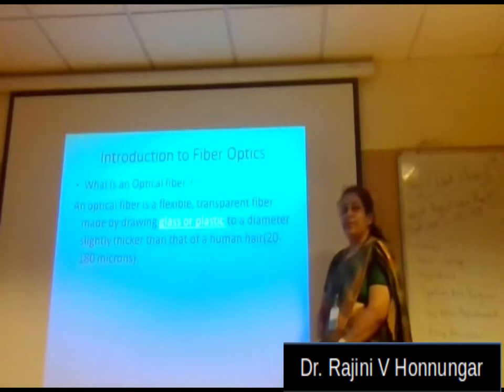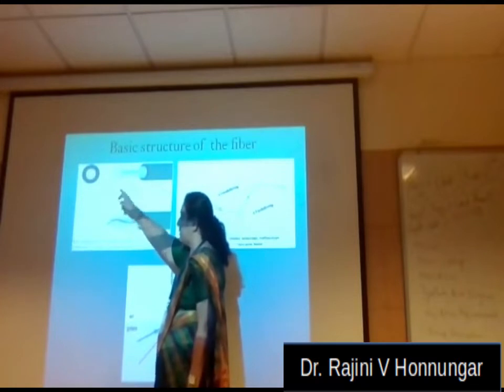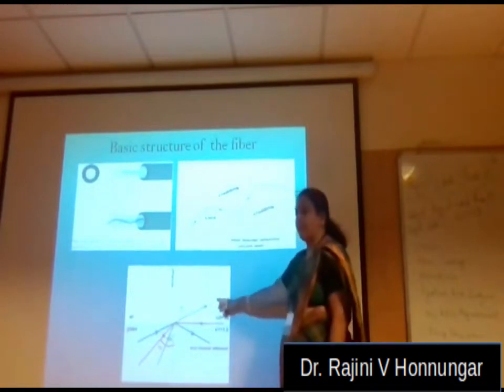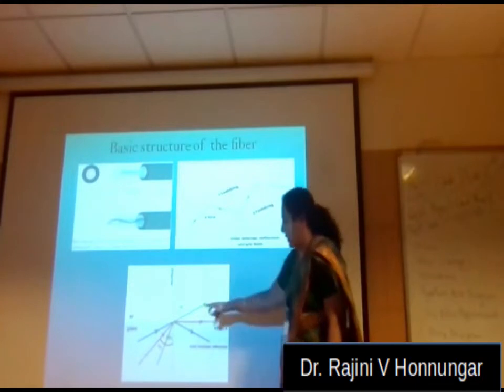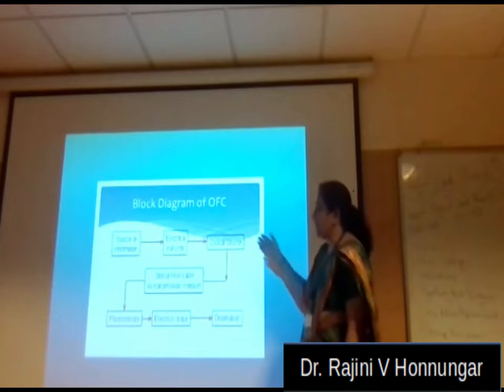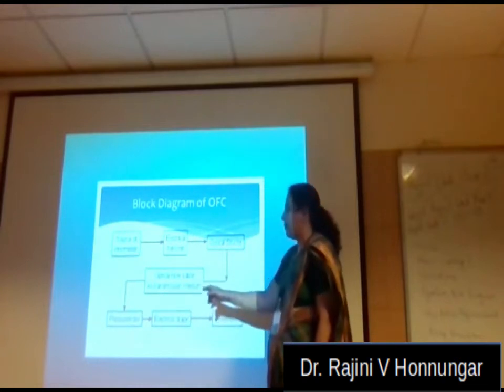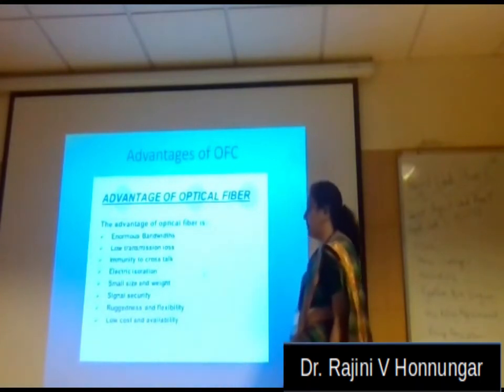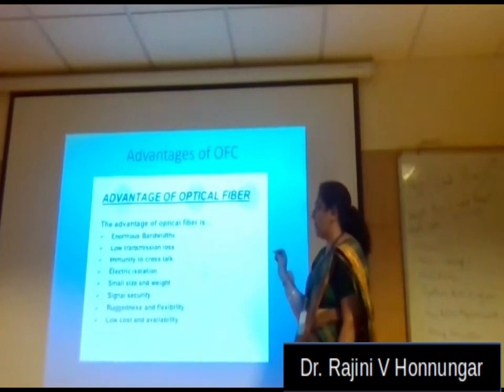Photonics Integrated Circuits and Applications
Photonics Integrated Circuits and Applications by
Dr. Rajini V Honnungar,  B.E., M.E., Ph.D (IISc)
Professor, Department of Electronics and Communication Engineering,
R N S Institute of Technology, Bengaluru
Branch Counselor IEEE Student Chapter, RNSIT
Execom Member- IEEE Photonics Society,
Student Activity Chair Photonics Society